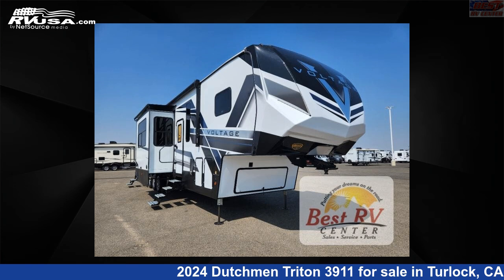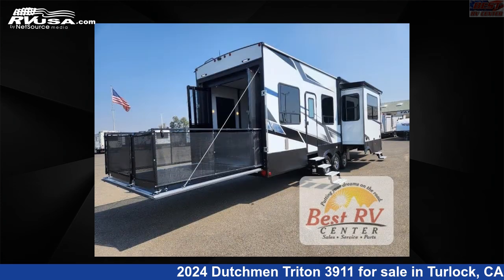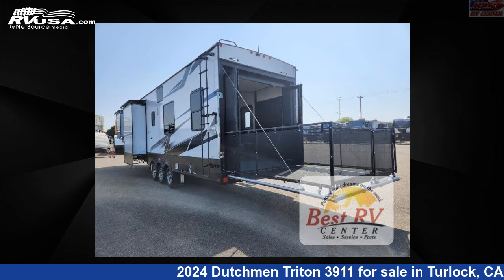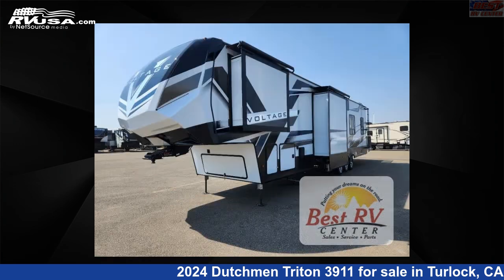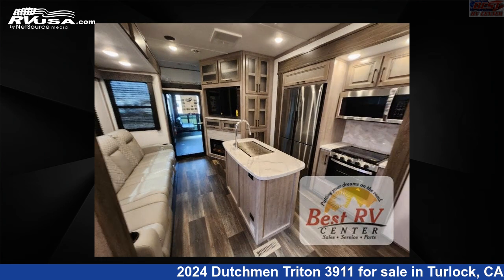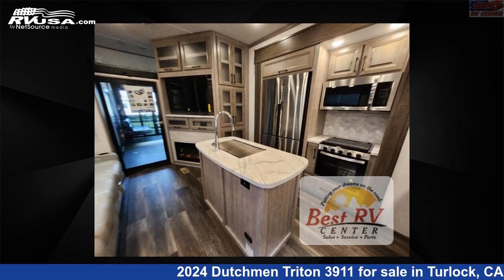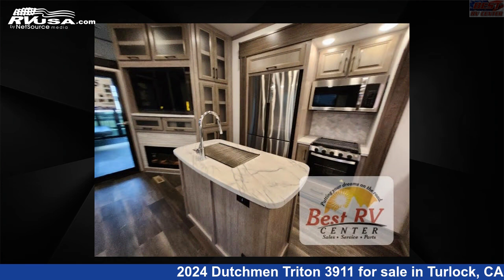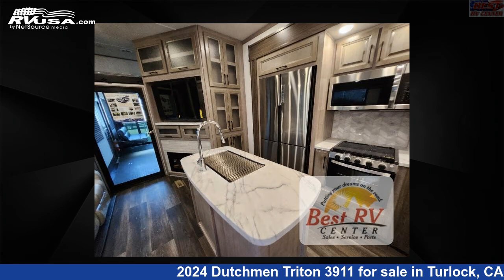Amazing 2024 Dutchmen Triton 3911 Toy Hauler RV For Sale in Turlock, CA | RVUSA.com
This 2024 Dutchmen Triton 3911 is a Toy Hauler RV. It is located in Turlock, CA 95382 and is offered for sale by Best RV Center. This New Dutchmen Is 43' 0" in length and features sleeps 8, Slideout, and 130 gal fresh water capacity. The floorplan layout of this Toy Hauler features Bath and a Half, Front Bedroom, Kitchen Island, Loft, Two Entry/Exit Doors.